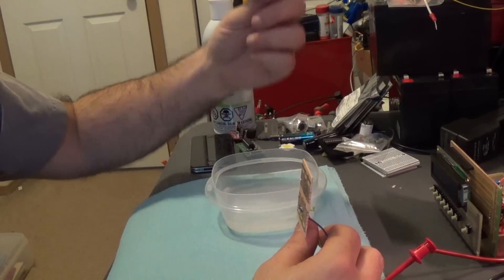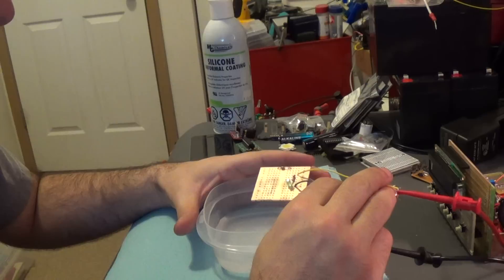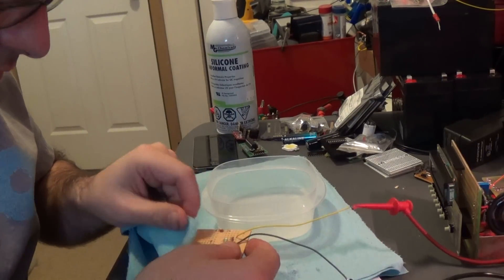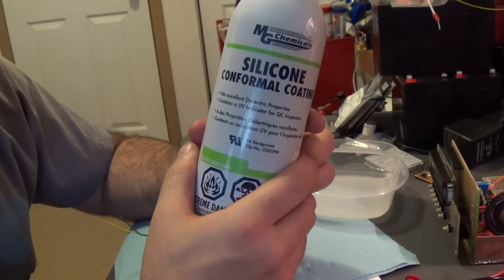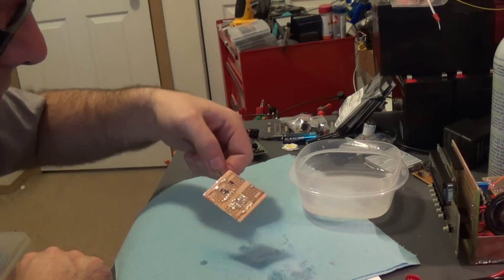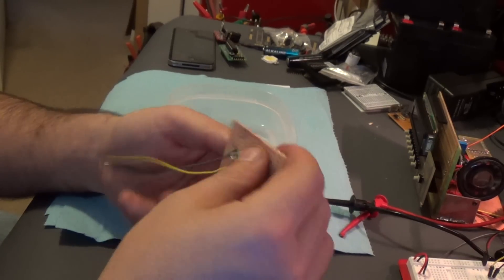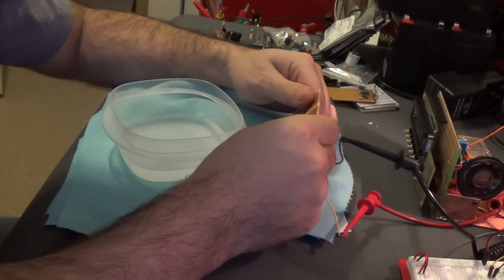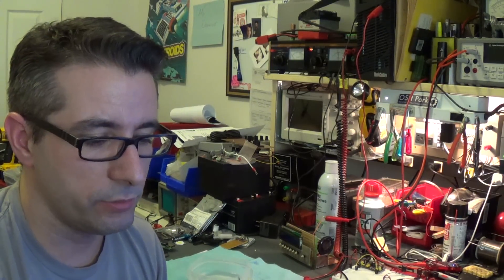Conformal Coating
A quick demonstration of comformal coating.
This is the newer version of this MG Chemicals conformal coating on amazon

Here is Conformal Coating Stripper